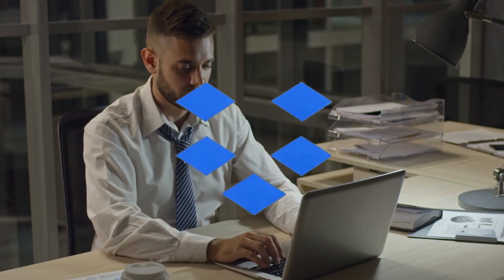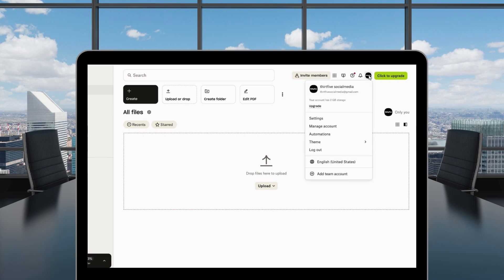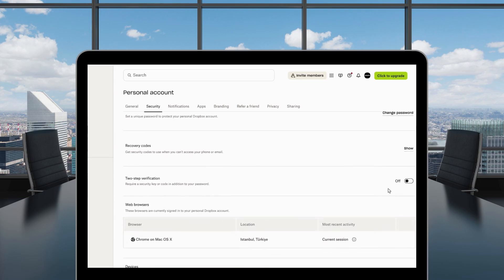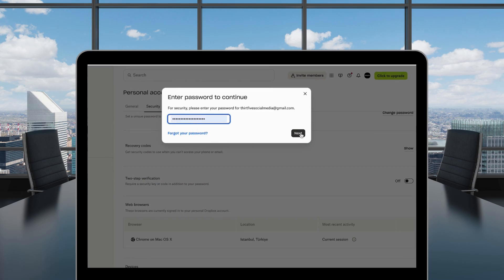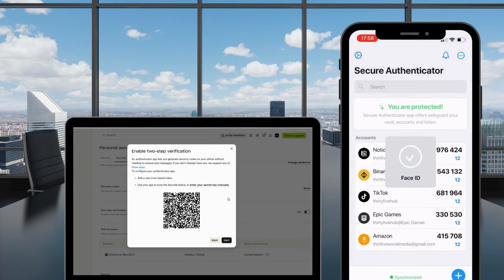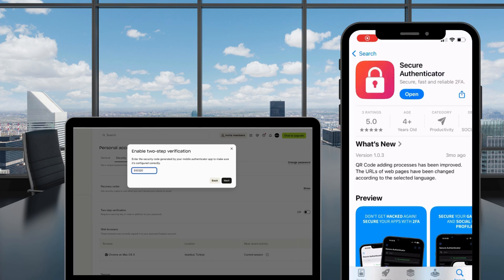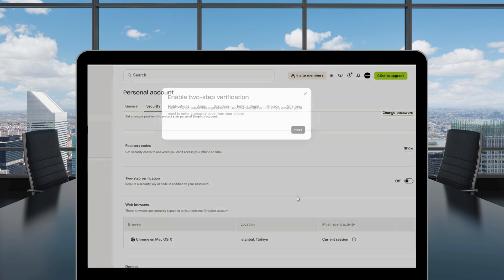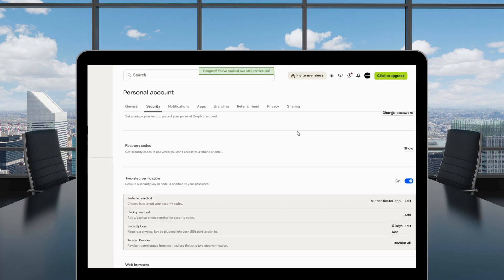How to enable two-step verification (2FA) for Dropbox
Want to secure your Dropbox account and protect your files from unauthorized access? The best way to do this is by enabling two-step verification (2FA).

In this video, we’ll show you how to enable two-step verification in Dropbox using an Authenticator app for extra security.

💡 What is 2FA? It’s an additional layer of security that ensures only you can access your account, even if someone gets hold of your password.

Learn how to enable two-factor authentication on Dropbox with this simple step-by-step guide and keep your data safe!

Don’t wait—enable Dropbox 2FA today!

00:00 Intro
00:14 Step by step guide